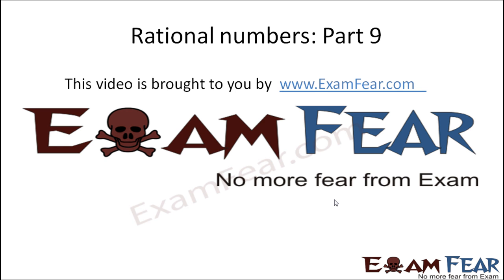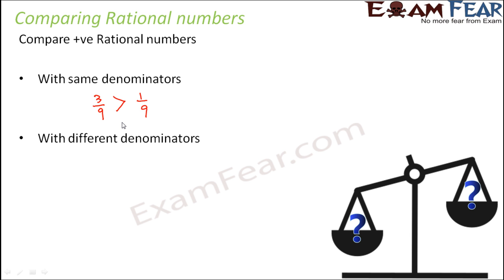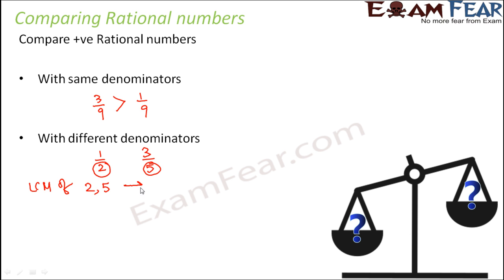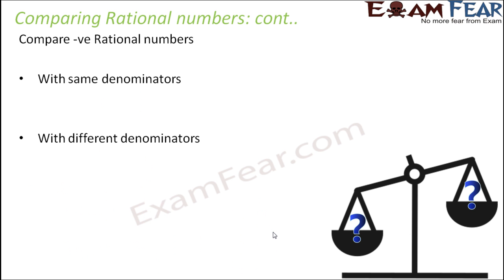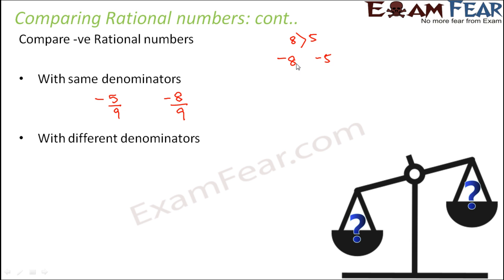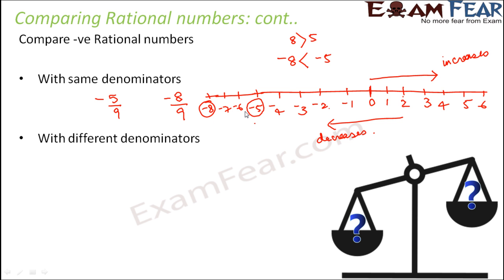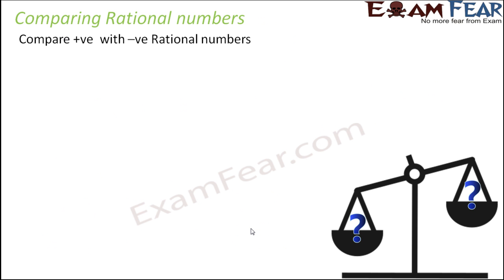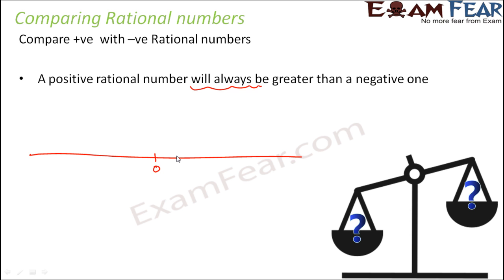Maths Rational Numbers part 9 (Comparing Rational Number) CBSE Class 7 Mathematics VII